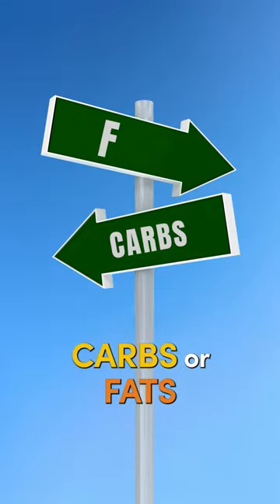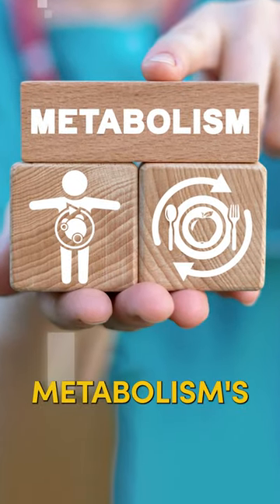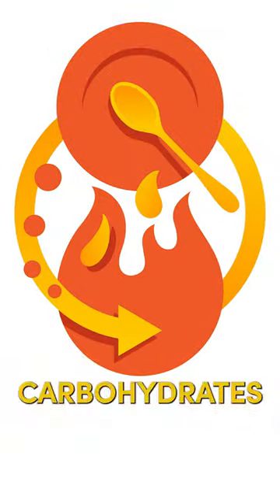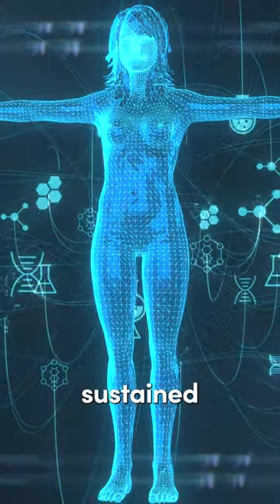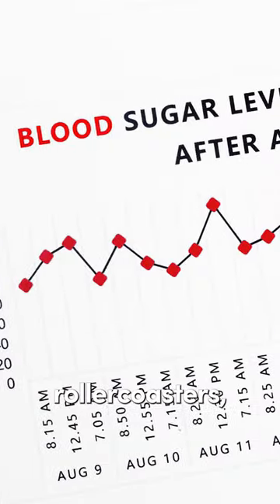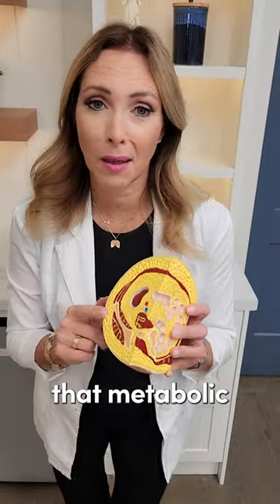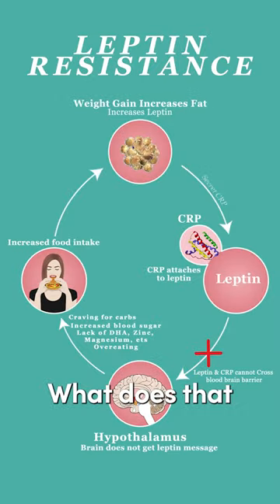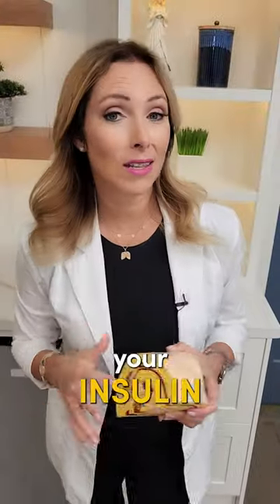Are You Burning Carbs or Fats?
Dr. Janine askes are you burning carbs or fats?  She explains that metabolic flexibility is your metabolism’s ability to effectively switch between using carbs or fats as a source of energy.  Your body’s ability to switch between fuel sources can help support sustained energy production, improve fat burning, and decrease blood sugar spikes and cravings.  Dr. Janine recommends fixing your leptin resistance to improve your metabolic flexibility.  She suggests that you stop snacking between meals and fasting after 6pm.  She also explains how you can support your insulin and leptin levels with herbal medicines like gymnema, muscadine grape skins, and African wild mango seed.  Follow for more natural health tips.

Gymnema, Muscadine Grape Skin, African Mango Seed – Vitatree Accu-Blood Sugar Balance

J9CON231076